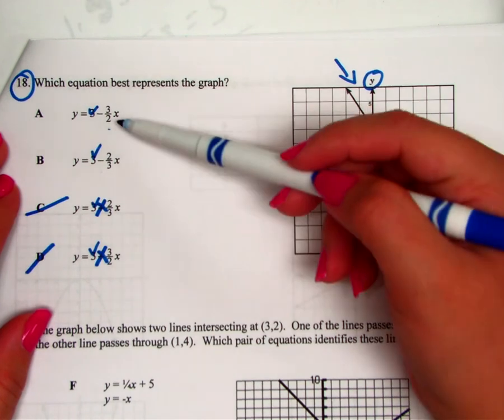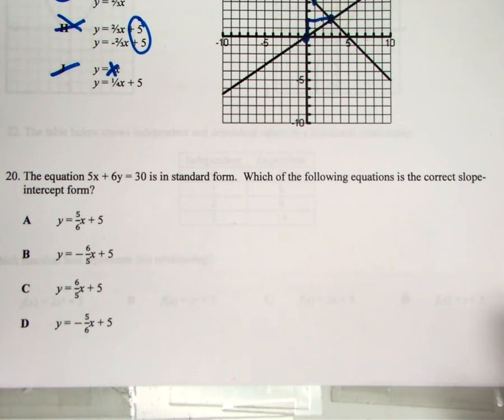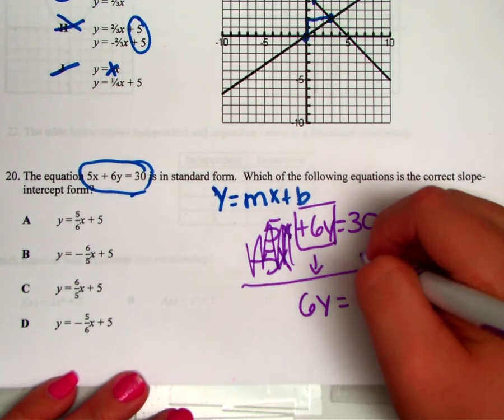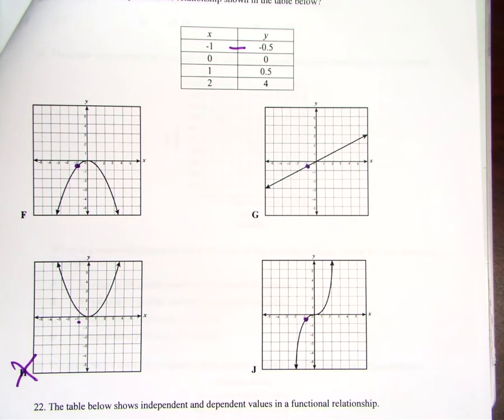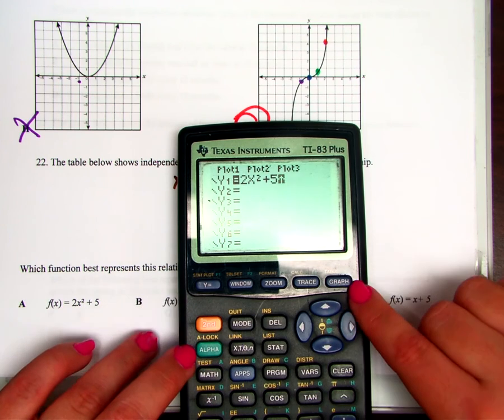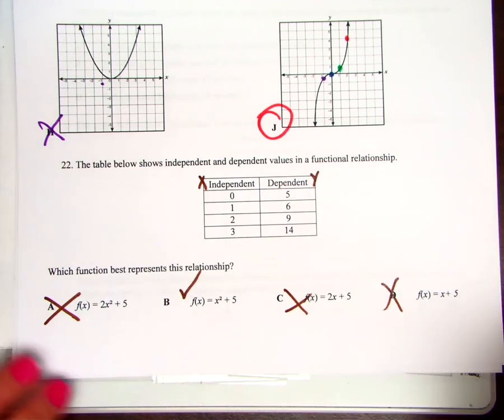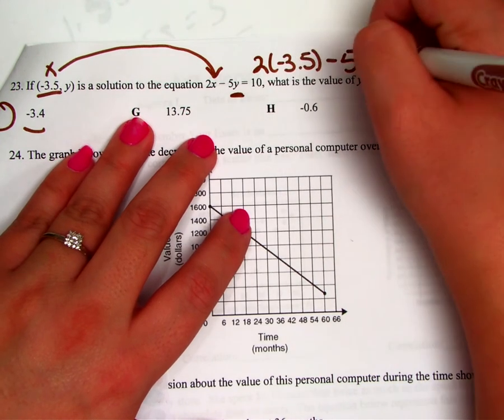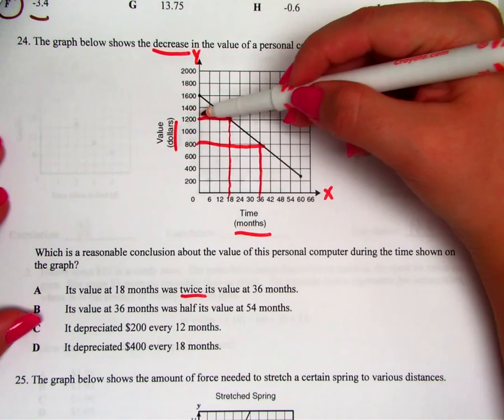Taft 2013 2014 Midterm review part 3